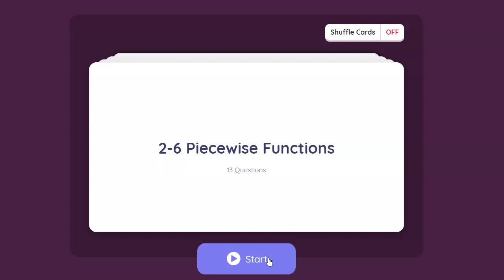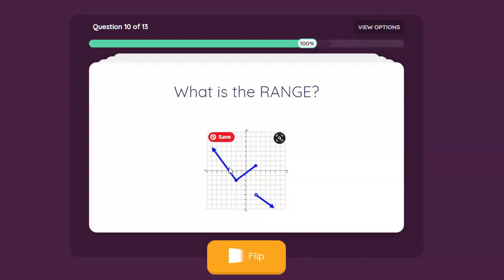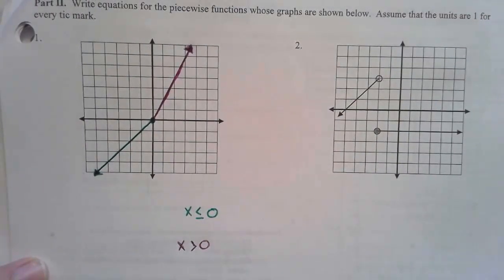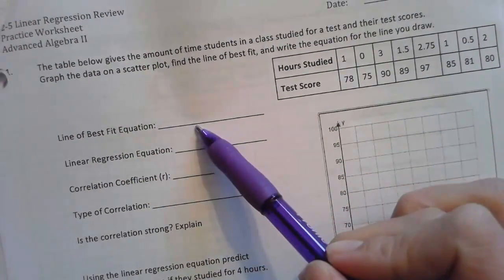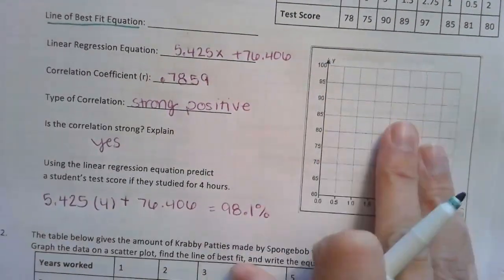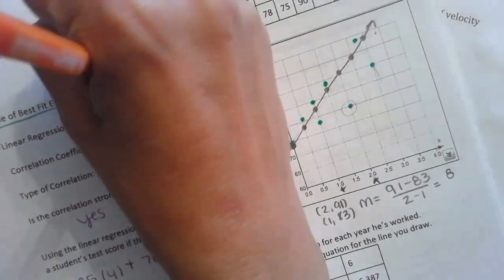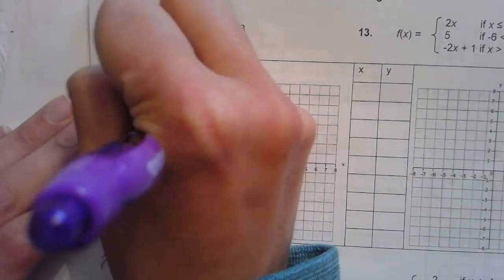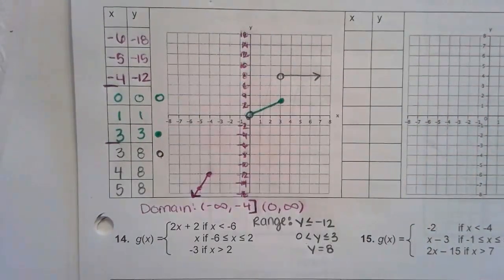2-6 Piecewise Functions Review (A2)